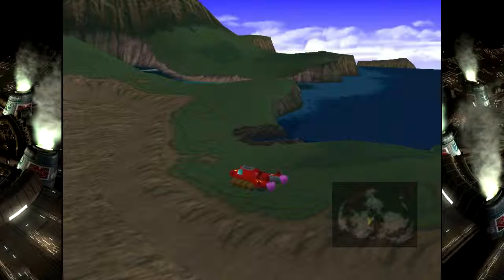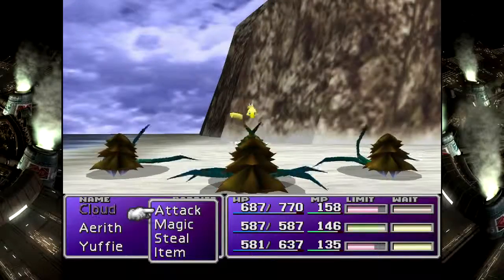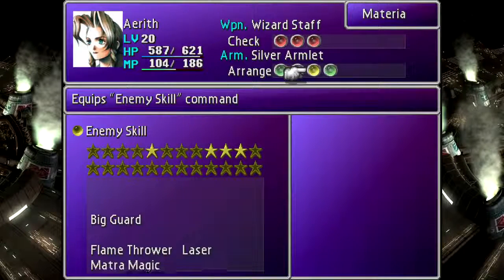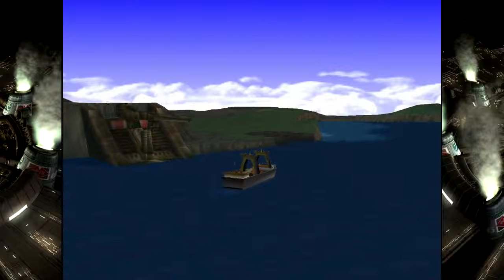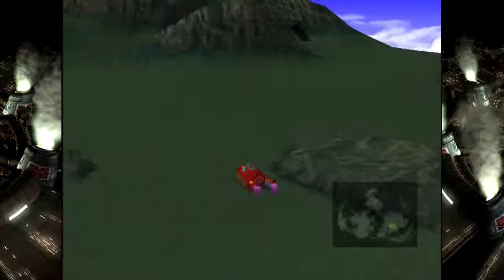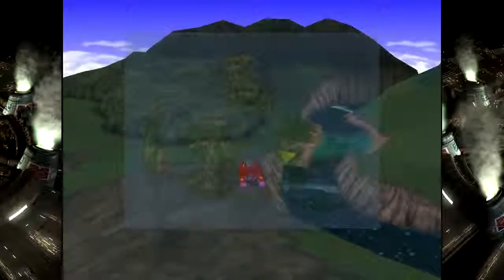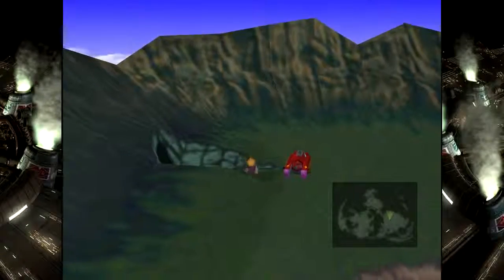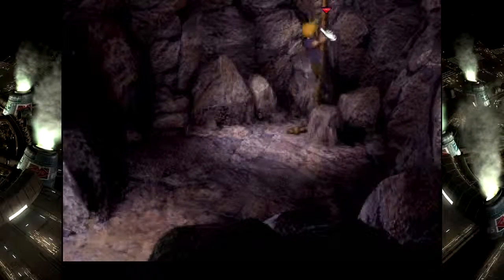Final Fantasy VII 30 - Backtracking for Fun and Profit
Bolt Rings and RTS Battles and Enemy Skills oh my!

The Ending Music is NOMURA LIMIT from the OCRemix Album "Voices of the Lifestream". You can get the whole album for free